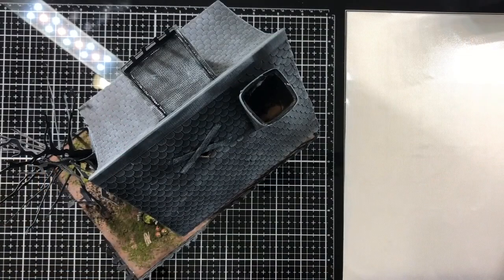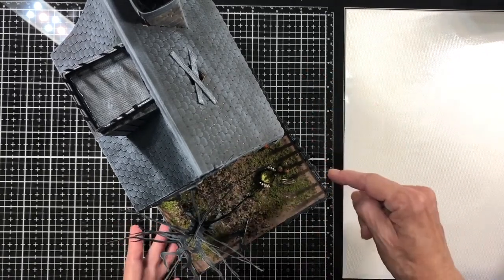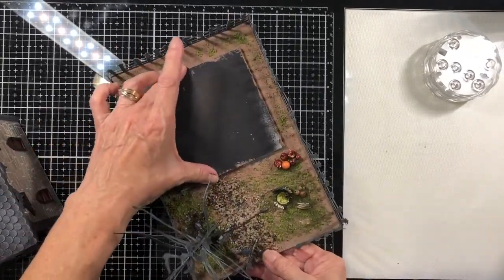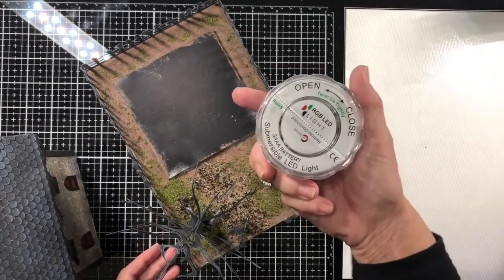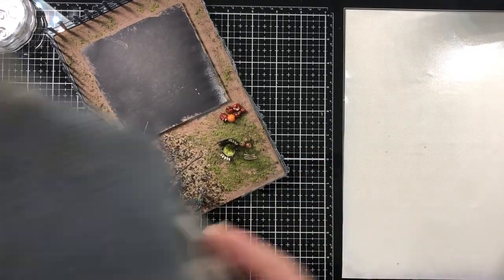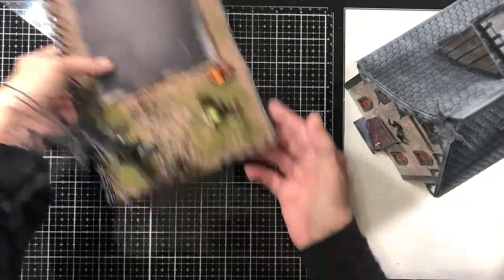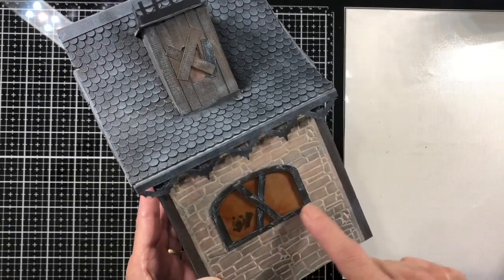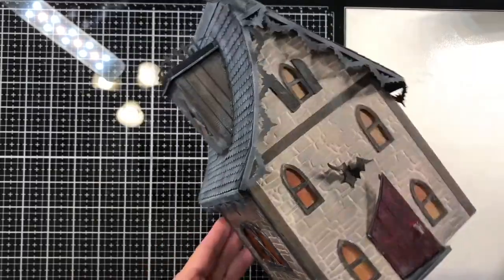TCC Dead Inn Miniature - Halloweenie Town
UPDATED: Aug 17, 2024
Here is a how to build video for the Dead Inn Mini house in my Halloweenie Town Series.
SVG Files can be purchased in both my Blog and Etsy shops. Instructions are included in the download.

Teri Hanson
The Covered Chipboard